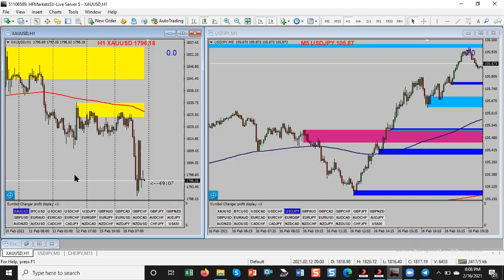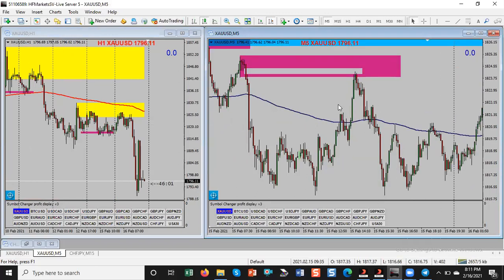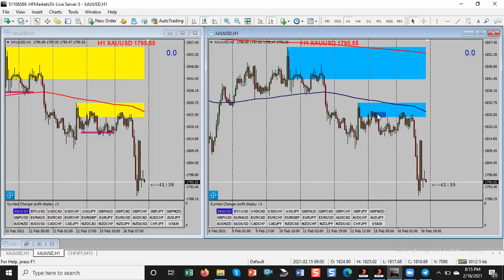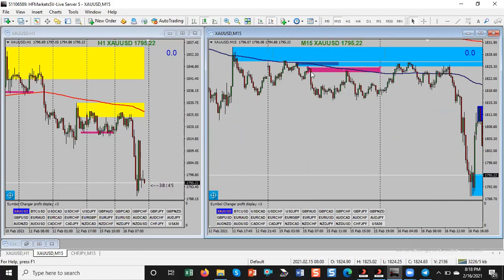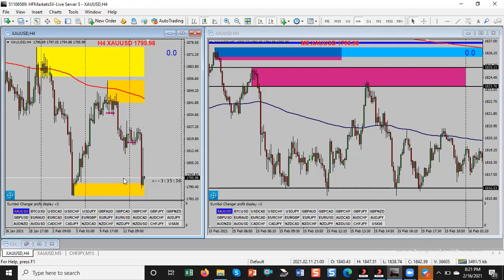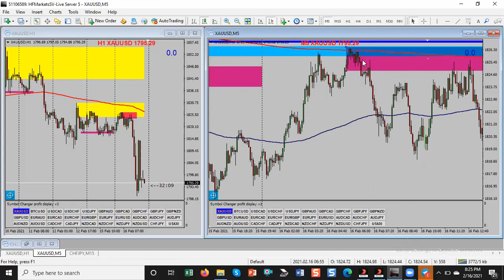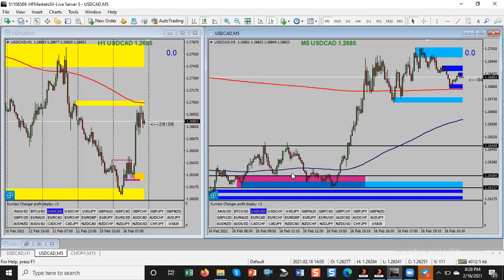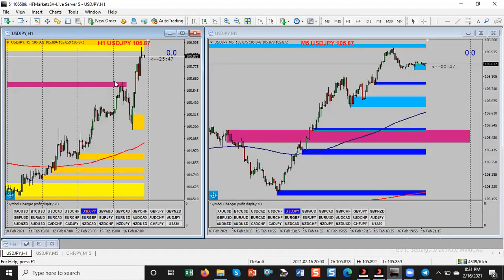BEST SUPPLY AND DEMAND ZONE H1M5 STRATEGY TRADES ANALYSIS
This video will show you How to do a proper analysis on the  Supply and Demand Zone H1M5 combination strategy.

Join my free telegram group for more free and profitable training on Forex and Volatility 75.